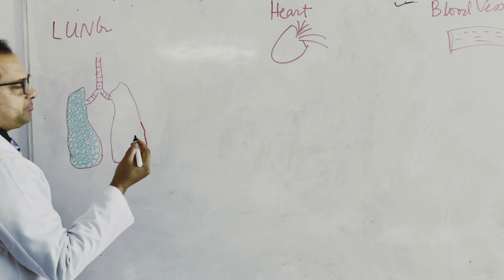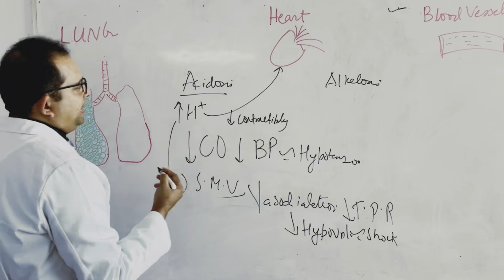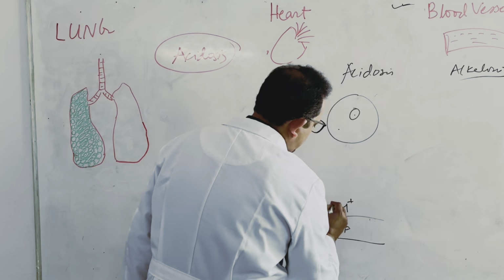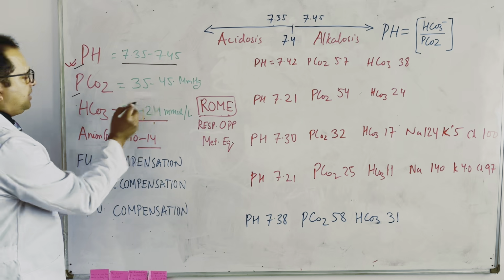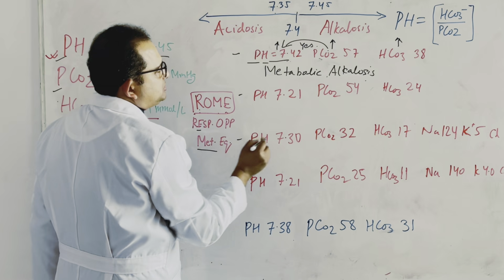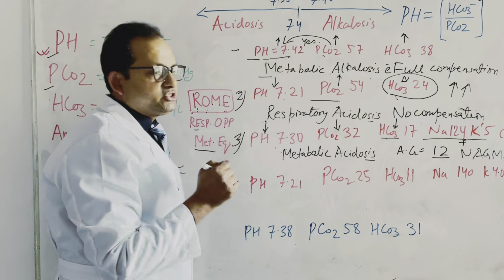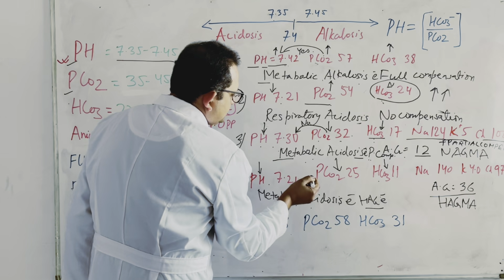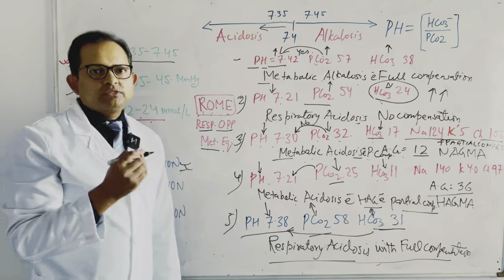ABG MADE EASY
Dr Merajul is an Asst Professor in prestigious medical college. His interest is in teaching medical subjects as well as good clinical practice ABG MADE EASY is a Acid Base disorder topic. I tried to get it understand in simple language. I will publish all lectures in English for international and national students and in Hindi for the speakers of the native language.